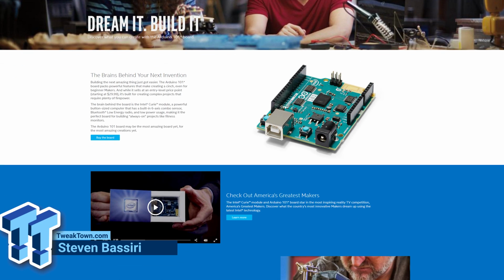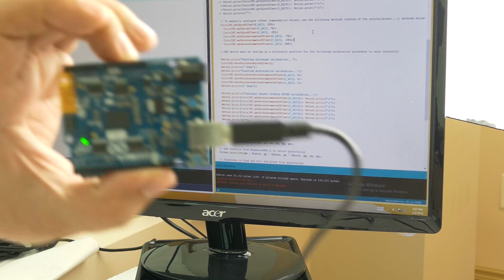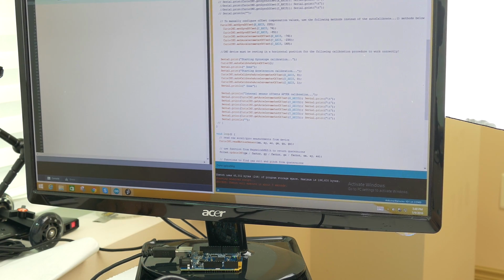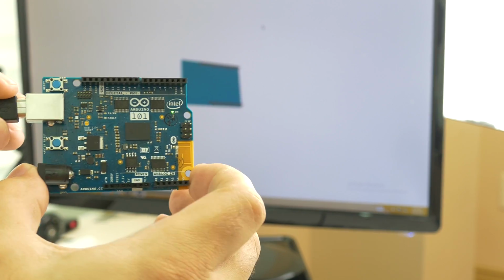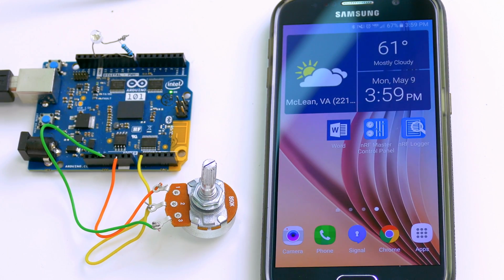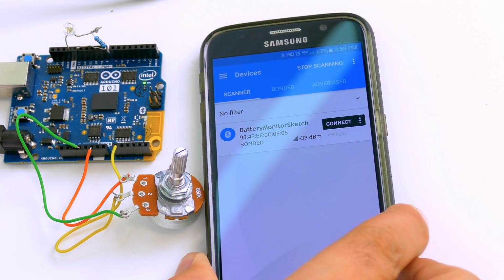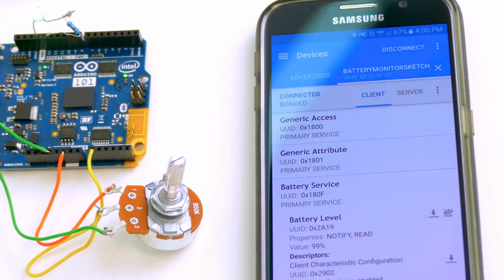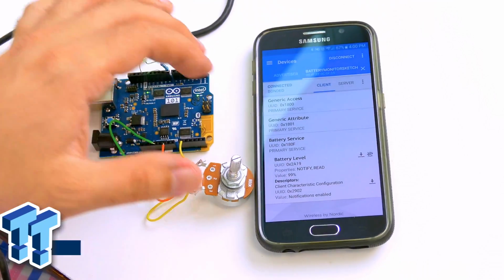Intel Arduino 101 Demo